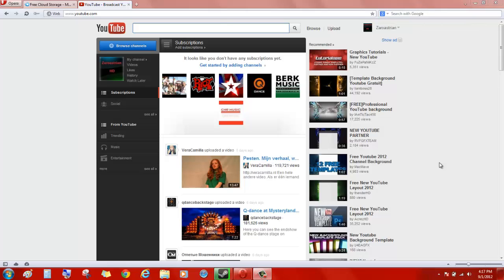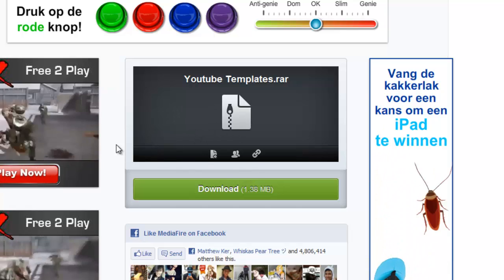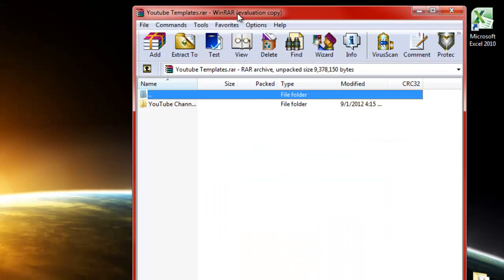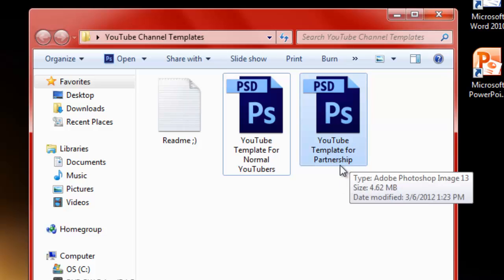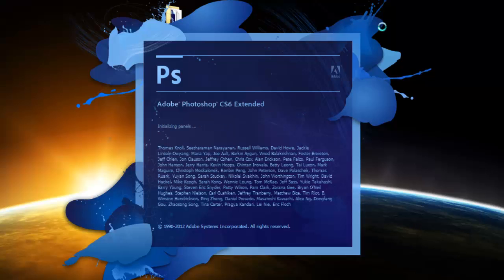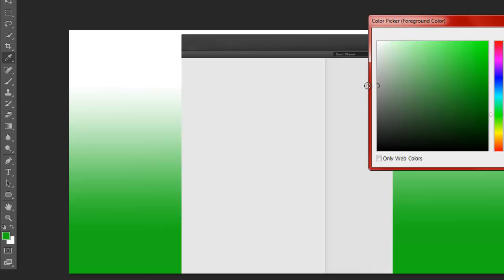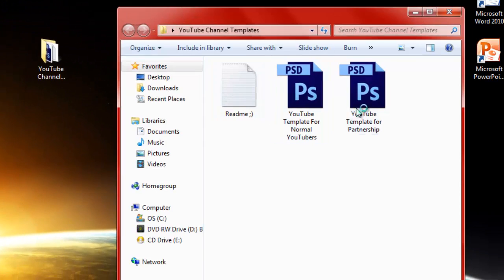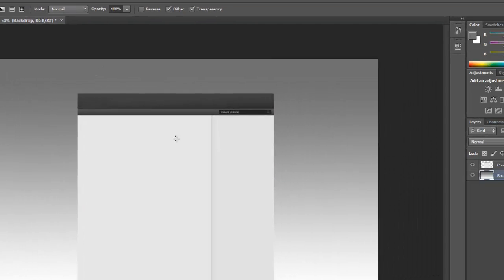How To: Make/Download New Youtube Channel Templates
In this video I'll be showing how to get the newest Youtube templates and how to use them.